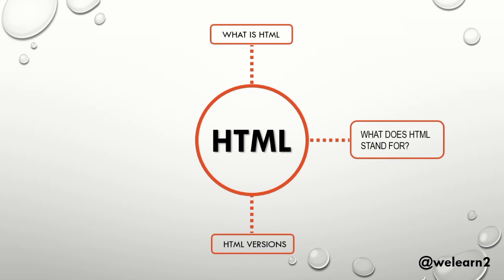HTML tutorial for beginners - Introduction to HTML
Hello, welcome to WeLearn. In this tutorial we are going to learn the basics of HTML using a project based approach. With HTML you can create your own website. HTML is easy to learn - You will enjoy it! This chapter covers what HTML is all about.